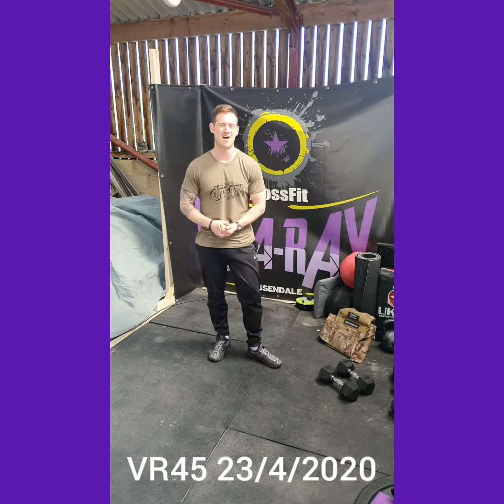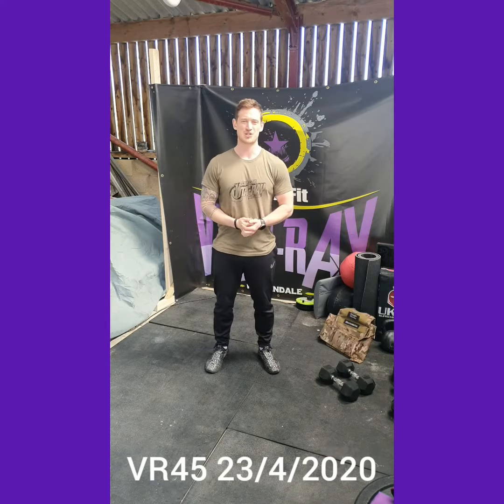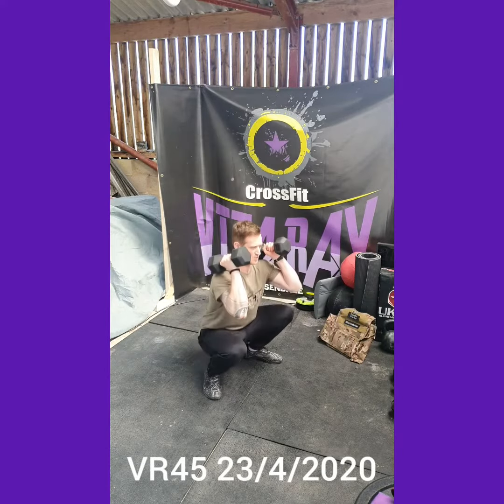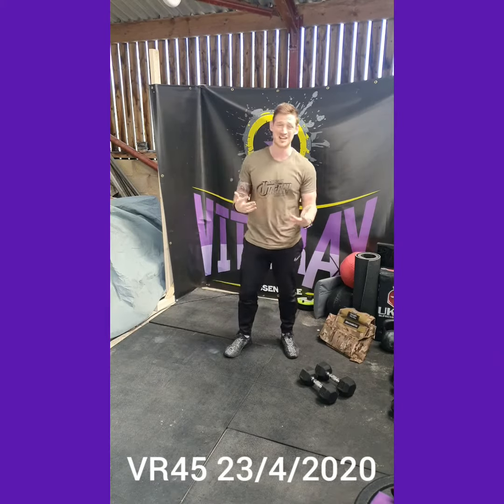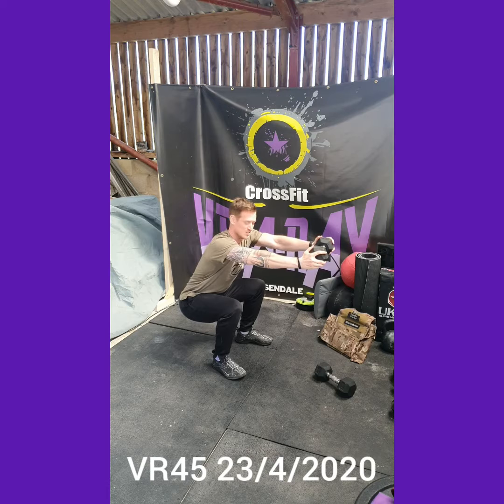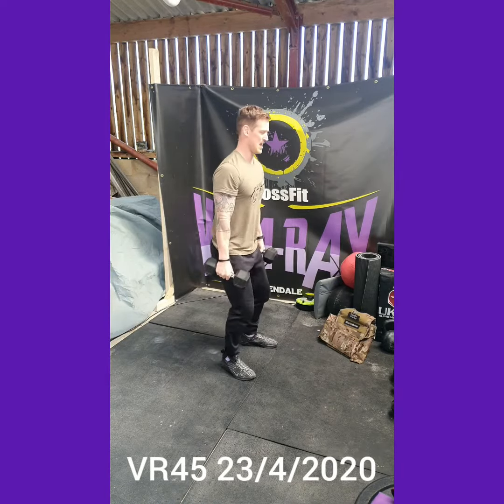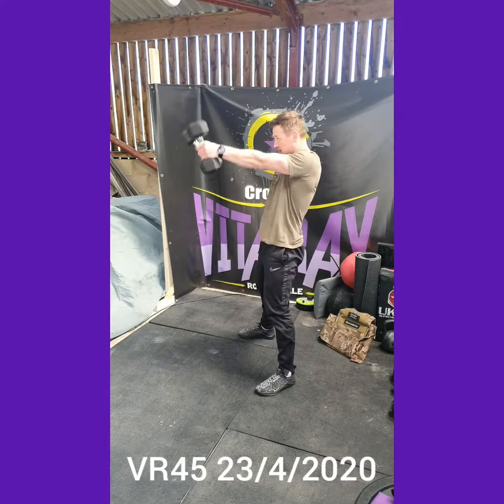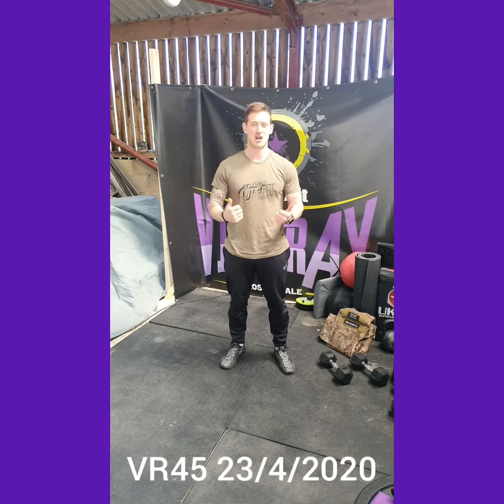VR45 23/4/2020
VR45 Home Edition Workout Brief

WARM-UP

1 ROUND:
30 Hollow Hold
15 Air Squats
15 Bootstrappers
10 Up-Downs

into...
2 ROUNDS
8 DB High Pulls
8 DB Deadlifts
8 Single DB Front Squats
8 DB Strict Press

STRENGTH

5 SETS:30 DB Front Squats
-1:00 Rest b/t Sets-

WORKOUT

5 SETS
10 DB Front Squats
10 DB Bent Over Rows
15 DBL DB Swings
-Rest 1:00 b/t Sets-
(Score is Each Set for Time)